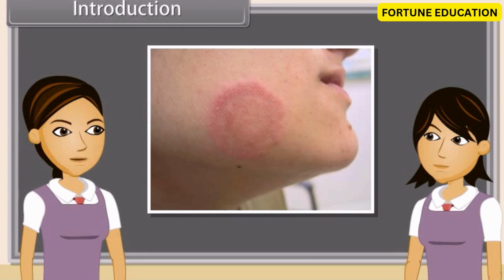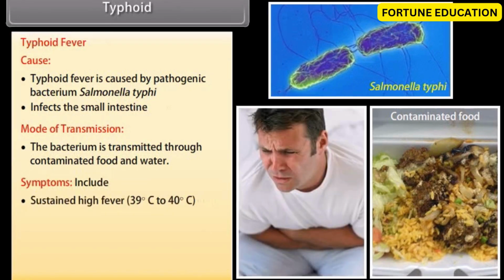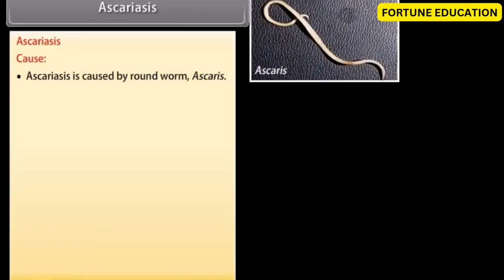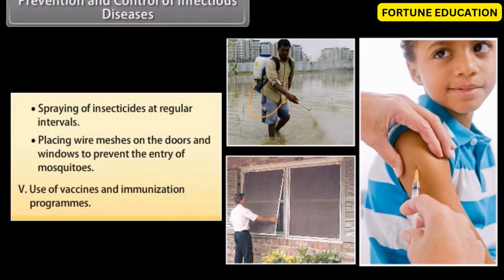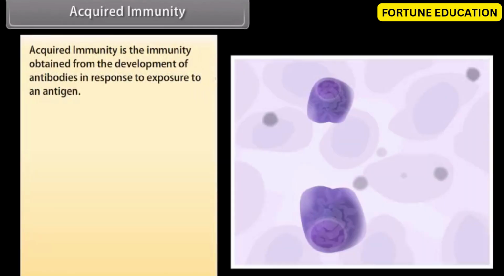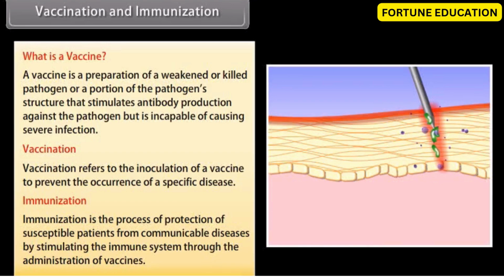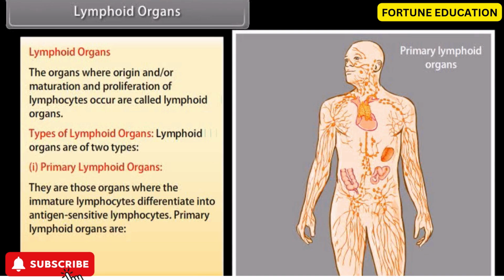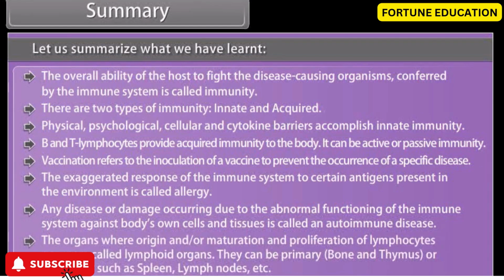HUMAN HEALTH AND DISEASES CLASS 12 BIOLOGY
🌍 Unlock the secrets of HUMAN HEALTH AND DISEASES with our comprehensive Class 12 Biology tutorial from Fortune Education! 🧬 Dive into essential concepts with expert explanations that 🌱 explore the intricacies of human biology, diseases, and immune responses. Whether you're preparing for exams or just curious about how health works, this is your ultimate guide! 📚 Packed with clear illustrations, practical examples, and actionable tips, you'll grasp the critical health information required for your studies and future. 💥